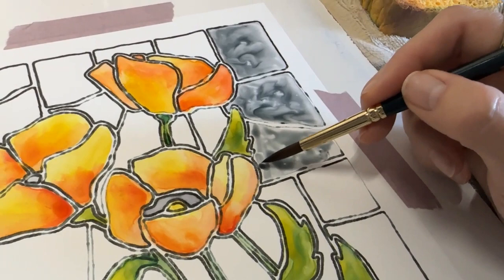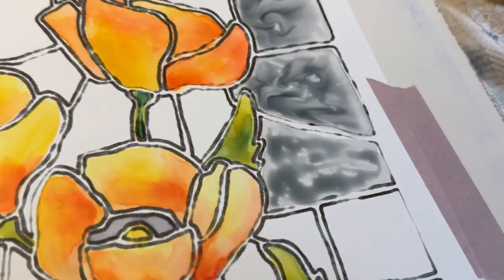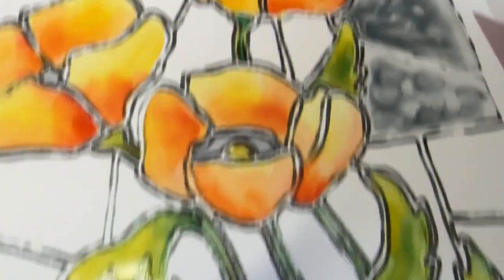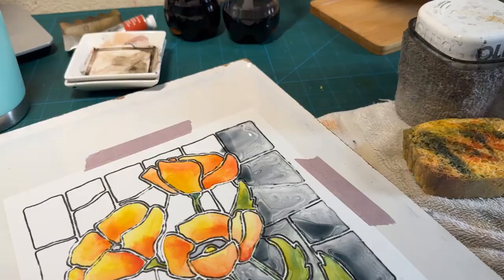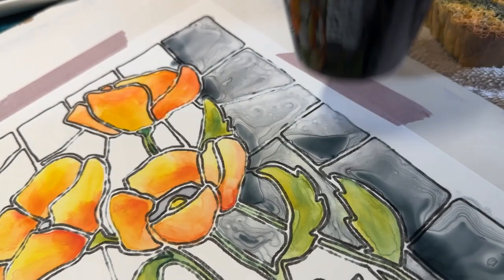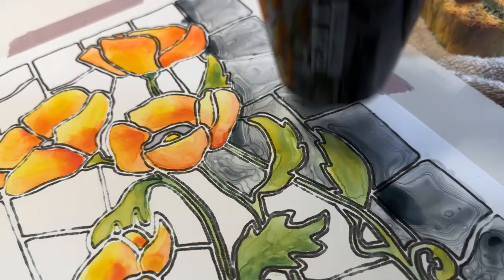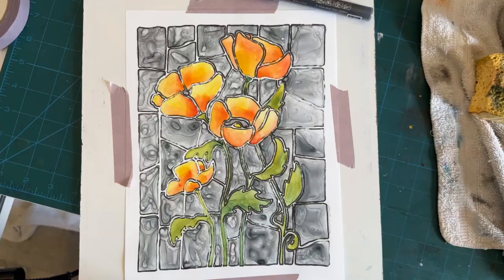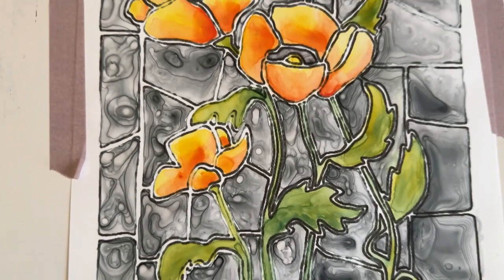Watercolor stained glass painting on non-absorbent paper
This was an experiment.   I watched Angela Fehr's Stained Glass watercolor tutorial (It was awesome!), and I thought I would experiment with different paper.   Angela's tutorial All her tutorials and courses are fantastic!

Paint:
--Tulips:  W&N transparent yellow and permanent rose
--Leaves:  W&N phthalo blue and transparent yellow
--Background:  Daniel Smith Quin Sienna, W&N Phthalo Blue

TerraSlate waterproof paper
Ranger heat-it craft tool
Acrylic painter pen

It was an experiment, and you never know how they will end up.   But I love it!